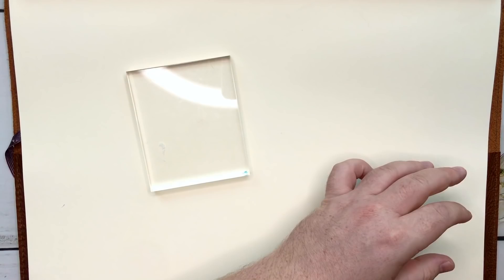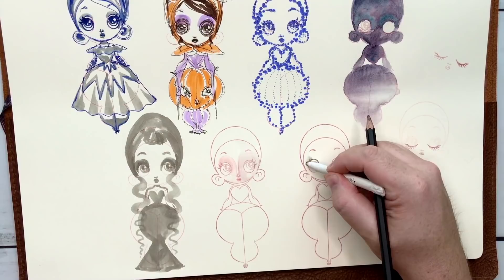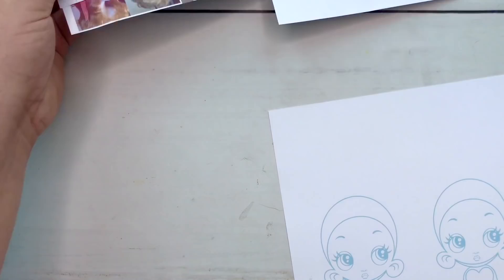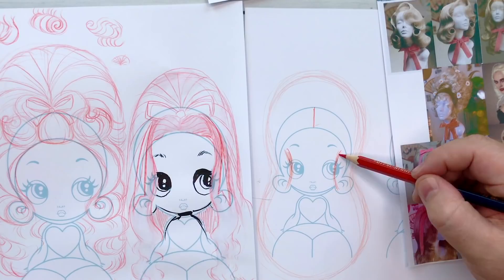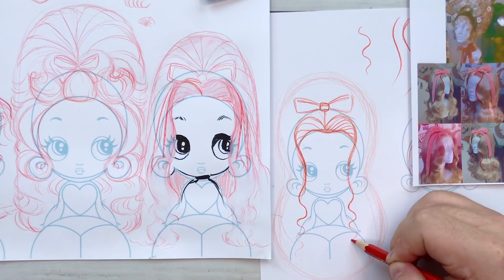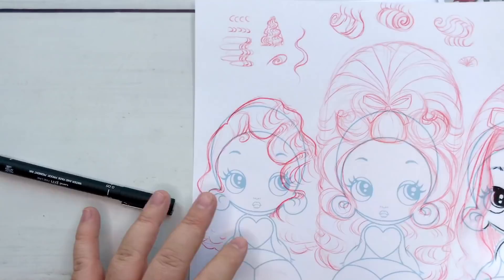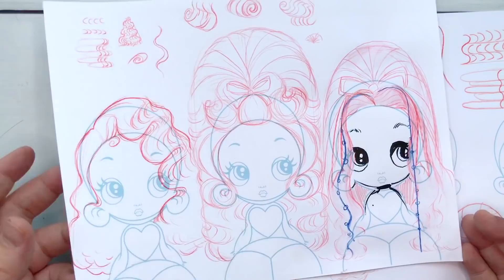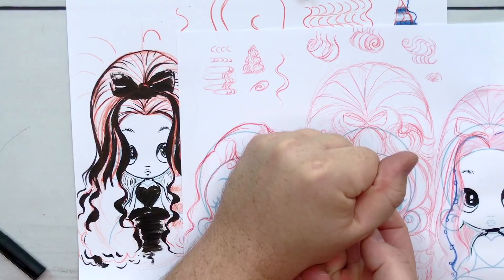Cutie Pie Stamp Play + Mini Hair Tutorial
G'day Friends!

Don't forget to check out my ArtSnacks Box Freestyle for August 2020!

- J